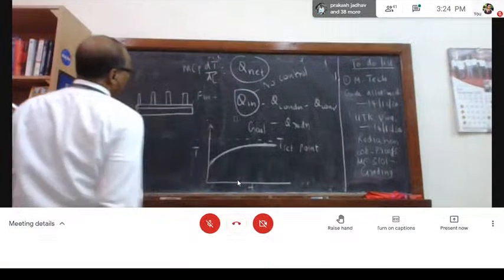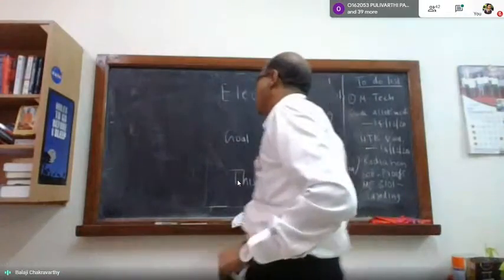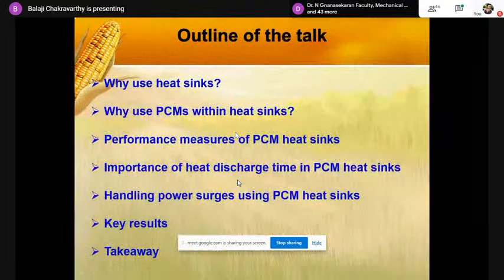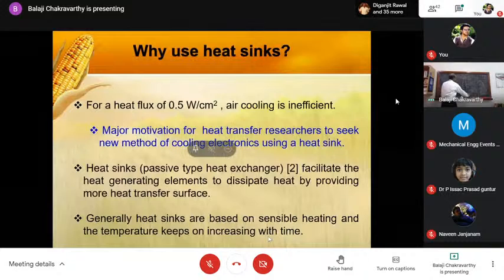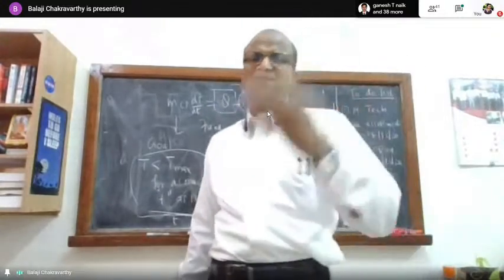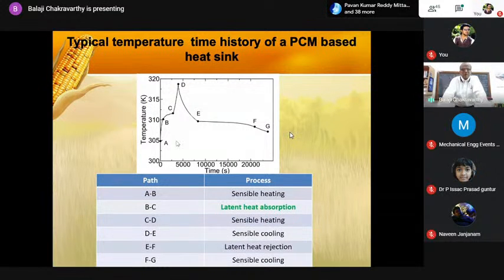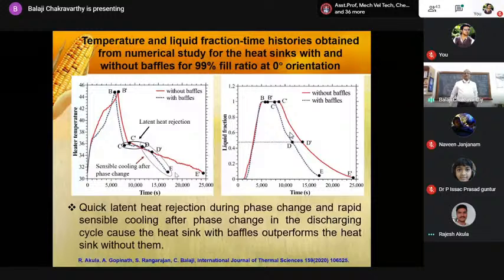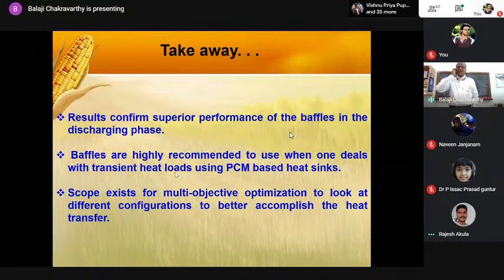A Three-Day National Webinar On Thermal Management in Electronic Equipement